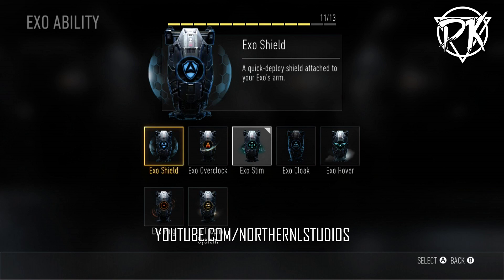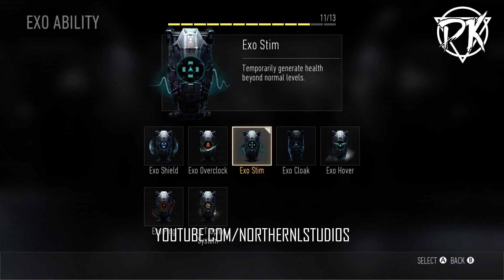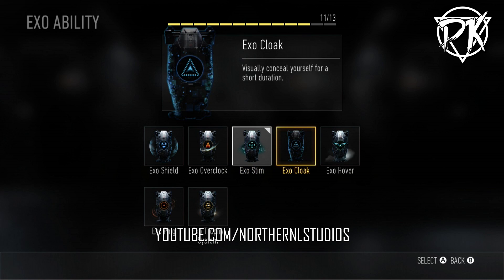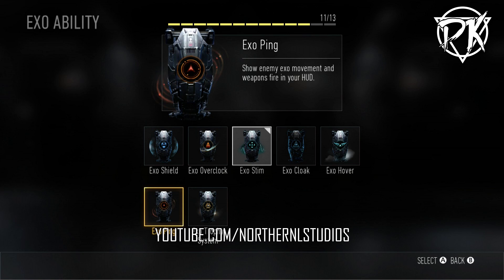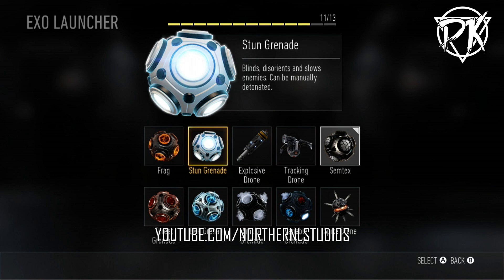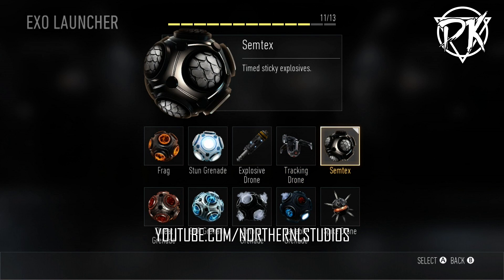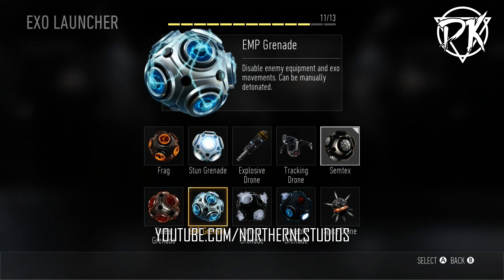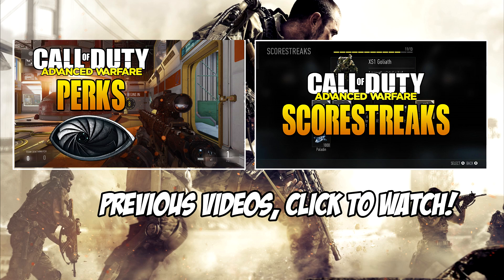Call of Duty Advanced Warfare Multiplayer - Exo Abilities and Exo Equipment (COD AW Gameplay)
Call of Duty Advanced Warfare Multiplayer Gameplay "LIKE" for more Advanced Warfare videos!

▼ Want to show your support? You can find T-shirts, Hoodies and more